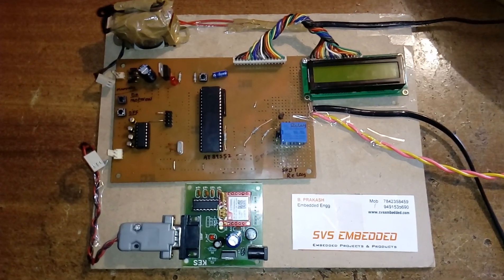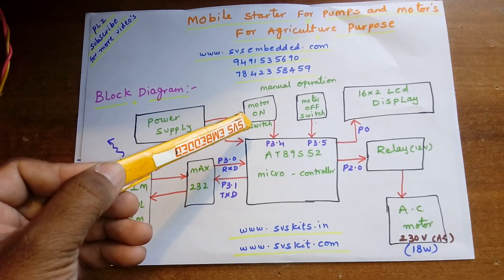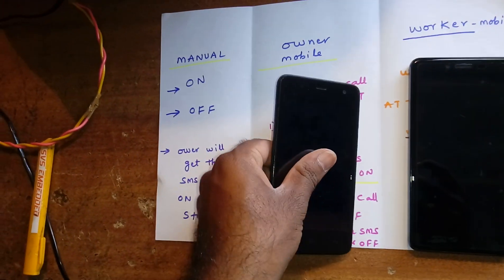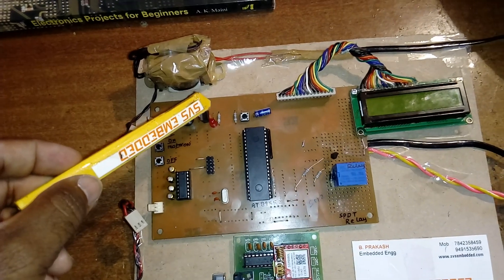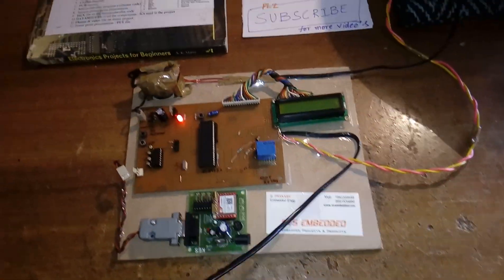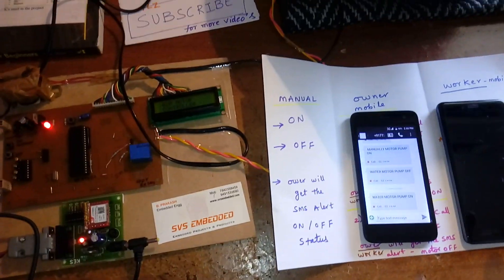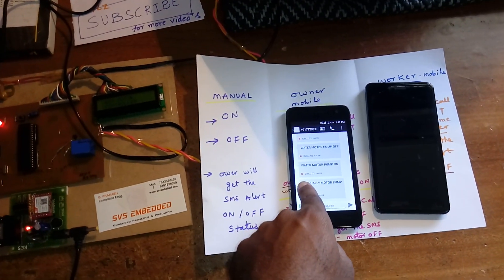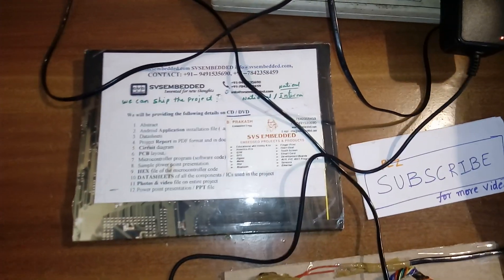Mobile Starter For Pumps And Motors For Agriculture Purpose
Mobile Starter For Pumps And Motors For Agriculture Purpose | agriculture motor control using mobile project | cell phone motor starter controller circuit diagram | mobile starter kit | mobile controlled water pumping motor for irrigation | pump motor control using mobile | agriculture motor control using mobile price | agri tel mobile starter | gsm based agriculture motor control price
M1: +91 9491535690                  M2: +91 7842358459
1. GSM based Automatic Irrigation Control System for Efficient,

2. Mobile Starter For Pumps And Motors For Agriculture Purpose,

3. AUTO STARTER, MOBILE MOTOR ON OFF, For Drip Irrigation,

4. Low Cost Drip Irrigation for small & marginal farms ,

5. RealTech Systems :: Real Mobile Starter,

6. Cell phone motor starter - Agri Timer Manufacturer from Erode,

7. Mobile Starter - Manufacturers, Suppliers & Exporters,

8. Agricultural Motor Starters, Mobile Pump Controllers, Mini Starters,

9. Mobile Starter For Agriculture Farming Motors in Attur, Tamil Nadu,

10. Mobile Starter Wholesale Suppliers,Mobile Starter Products - TradeIndia,

11. Mobile starter, GSM Starters, Motor Starter, Pump Control Panels,

12. 3 -- PHASE MOTOR STARTER / AUTOMATIC MOBILE STARTER,

13. AUTO STARTER, MOBILE MOTOR ON OFF, Mobile starter,

14. mobile pump starter price,

15. cell phone motor starter price,

16. mobile starter for 3 phase motor,

17. cell phone motor starter controller circuit diagram,

18. mobile starter for water pump,

19. automatic motor starter mobile price,

20. mobile starter for water pump price,

21. khyatee mobile starter,

22. SMS/GSM Remote Water Pump Controller for agriculture pump sets,

23. agriculture water pump remote start by cell phone,

24. Mobile Pump Controller : Products : Kirloskar Brothers Limited,

25. Mobile Starter For Pumps And Motors For Agriculture Purpose,

26. GSM PUMP STARTER ON/OFF CONTROLLER BY MOBILE

27. Mobile Starter - Osmium Mobile Preventer Manufacturer,

28. Mobile starter : GSM based Remote Motor Controller and status,

29. Mobile phone technology allows farmers to switch on water pumps,

30. GSM Based Motor Control for Irrigation System ,

31. Kisan Raja GSM based Smart Control Panel ,

32. Real Mobile Motor Starter Controller-GSM ,

33. GSM MOBILE STARTER FOR MOTOR,

34. sprinkler irrigation,

35. drip irrigation advantages,

36. drip irrigation system cost per acre,

37. drip irrigation in india,

38. drip irrigation manufacturers,

39. drip irrigation system pdf,

40. homemade drip irrigation,

41. drip irrigation kit,

42. Arduino Based Smart Drip Irrigation System Using Internet of Things,

43. Sensor based Automated Irrigation System with IOT,

44. Best WiFi Irrigation Sprinkler Controller System ,

45. Intelligent Drip Irrigation System ,

46. IoT based automated drip irrigation system ,

47. Automated Drip Irrigation System Using Cloud Computing,

48. Automatic Plant Watering and Soil Moisture Sensing,

49. A Survey on Smart DRIP Irrigation System,

50. iot based automated irrigation system,

51. smart irrigation system project,

52. ieee papers on automatic irrigation system,

53. literature review of automatic plant irrigation system,

54. smart irrigation system using iot,

55. smart irrigation system project pdf,

56. smart irrigation system using arduino,

57. smart irrigation system project report,

58. How to Build a Drip Irrigation System - Modern Farmer,

59. Micro drip irrigation for terrace farming,

60. Drip Irrigation System for less than 10 buck,

61. Smart Irrigation System using IoT,

62. A smart Plant watering system using INTERNET OF THINGS(IOT),

63. IOT Irrigation System ,

64. Automatic Irrigation System on Sensing Soil Moisture Content,

65. Smart drip irrigation system using raspberry pi and arduino,

66. Raspberry Pi controlled Drip Irrigation System ,

67. Drip irrigation system automation by Mobitech Wireless Solution,

68. Automatic irrigation system for pot plants - Arduino based Iphone app,

69. "crazy engineers: Experiments with automated drip irrigation system,

70. About Irrigation automation in India,

71. AUTO STARTER, MOBILE MOTOR ON OFF, Mobile starter,

72. Cell phone motor starter,

73. Drip irrigation system automation Wireless Solution,

74. Drip irrigation valve controller - svsembedded,

75. Drip irrigation valve controller - svskits,

76. Drip irrigation valve controller-Mobitech Wireless-Telugu,

77. GSM based drip irrigation valve controller automation,

78. Irrigation Automation by svsembedded,

79. Irrigation Automation by svskits Wireless Solution,

80. Water and Energy management system,